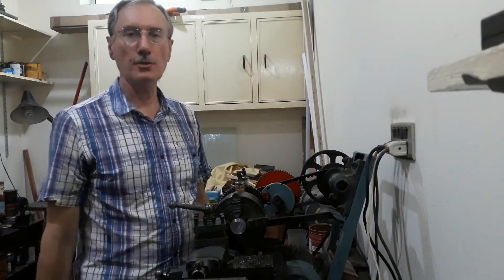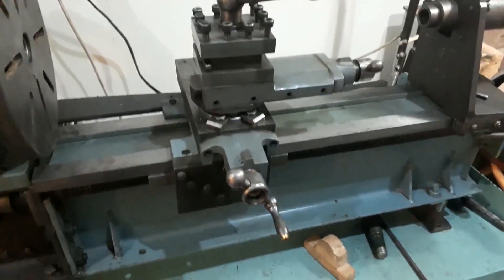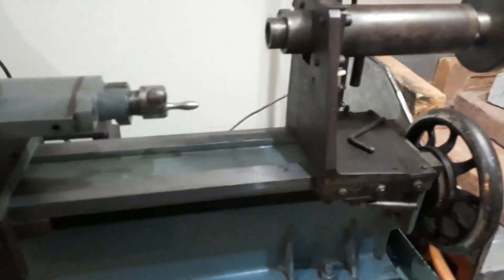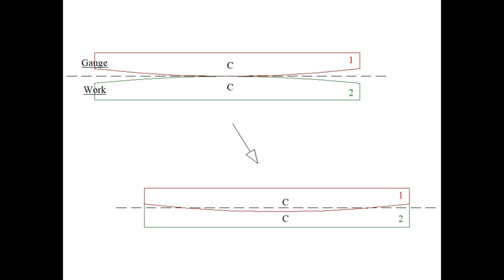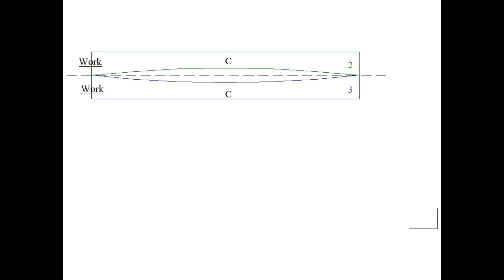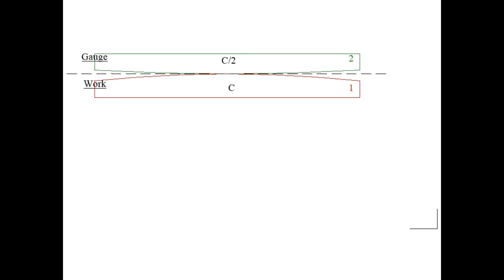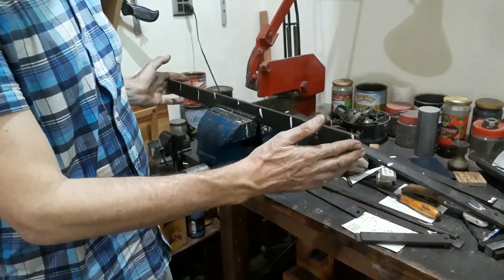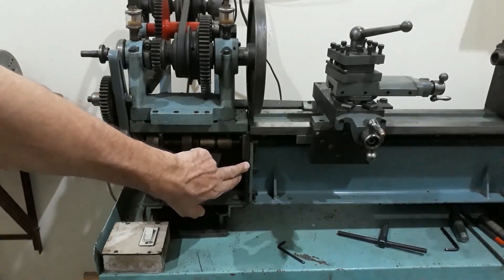Homemade Lathe - #1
This a metal turning lathe I designed and made with the minimum of bought-in parts and outside help. In part 1 I describe how to make straight edges to form a gauge for filing the ways and details of the headstock. In subsequent subsequent videos I will cover bed design, the patterns made for casting and some items produced on it.
See also parts 2 - 7.
This is probably a niche project but there may be some process and ideas which may be of interest to a wider audience.
This machine is used for some of the renovation work undertaken on my Colchester Student at 6:06 and 6:40 in
Music: Bach Cello Suite No1 G Major Prelude, with thanks to Cooper Cannell.